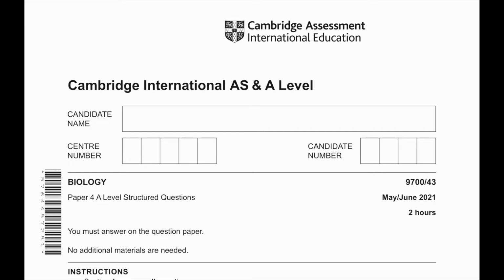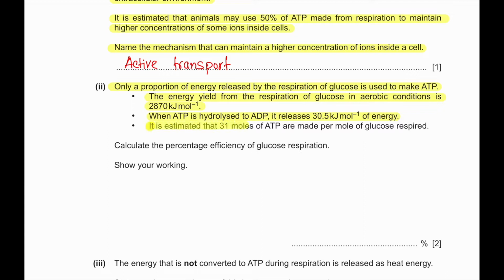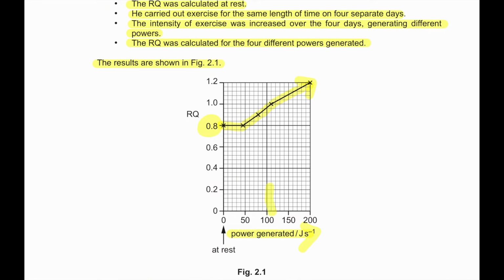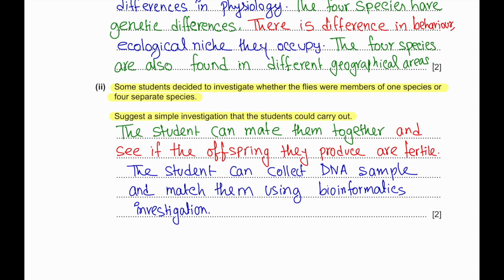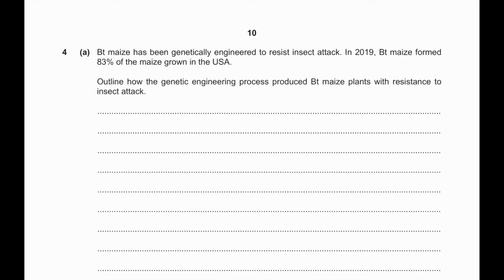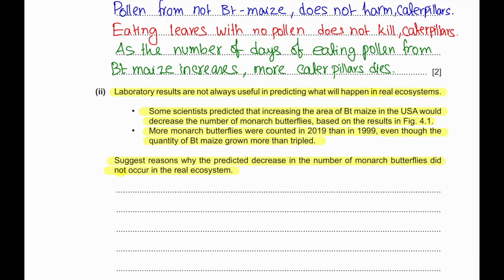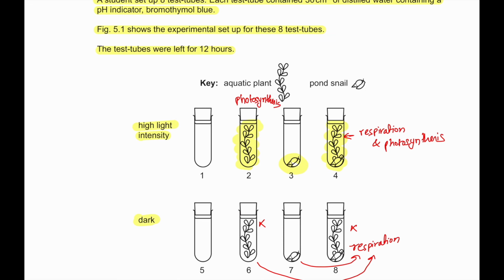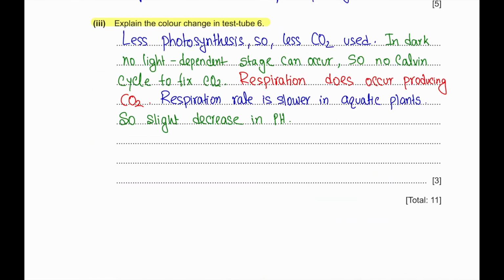9700_s21_qp43_ part 1 SOLVED